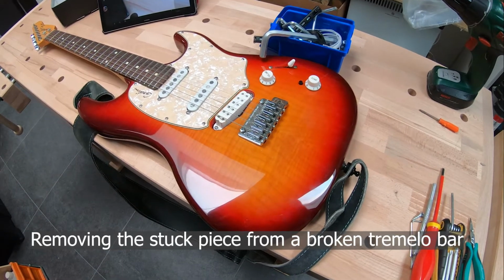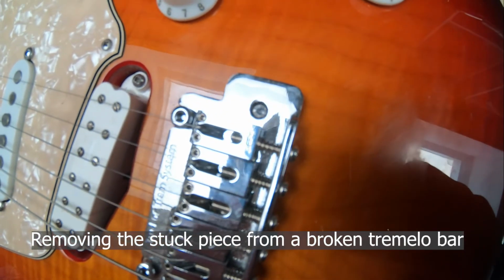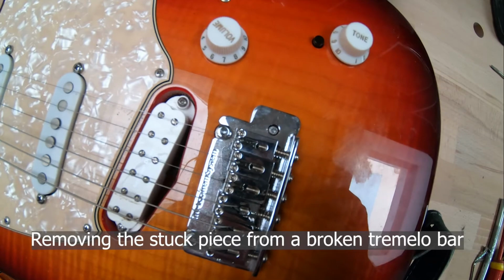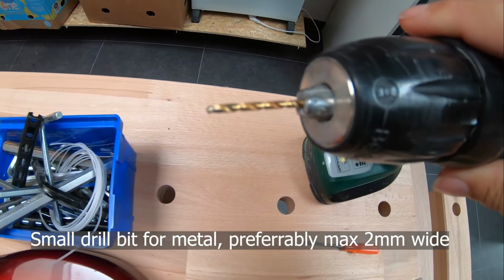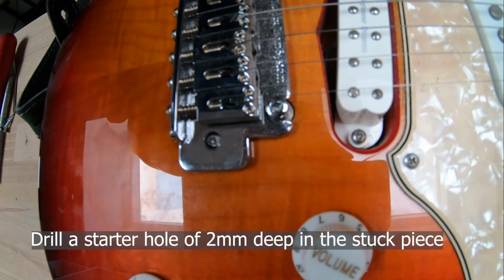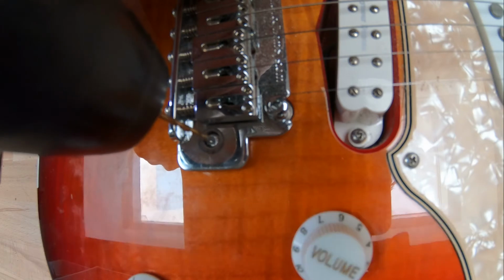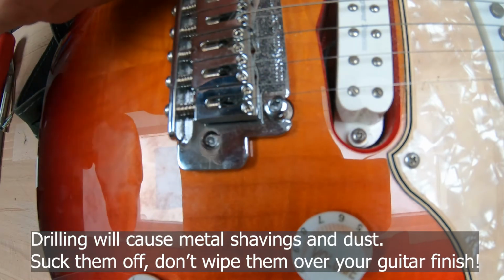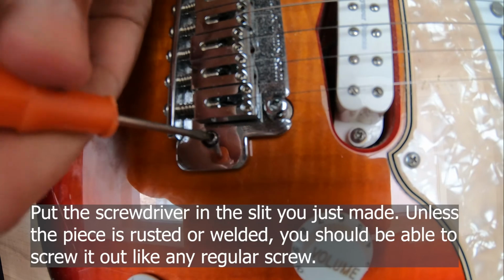Fixing broken and stuck tremolo/whammy bar arm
Short video on how to easily remove the stuck threaded piece of metal that gets left in your guitar after your tremolo bar broke off.

Tools needed: drill & screwdriver, that's it.
Total repair time: 10 minutes tops.

Note: I already did the repair before I made the video, so there is already a visible drill hole in the piece. But that doesn't really change anything.